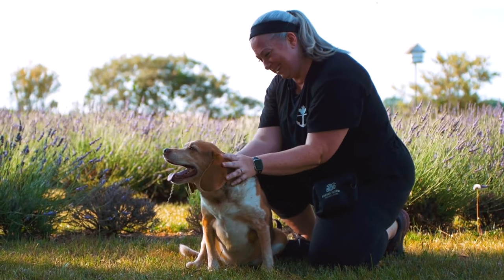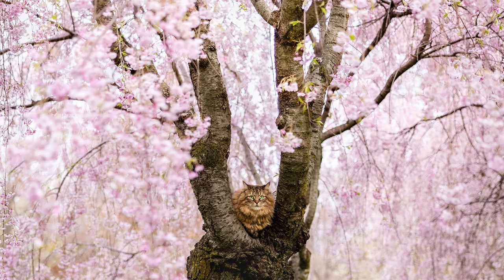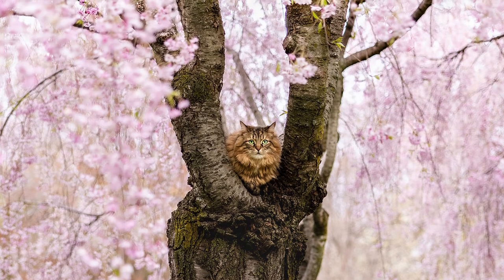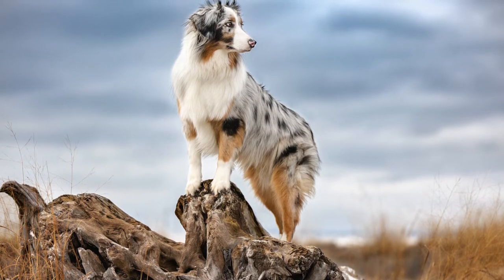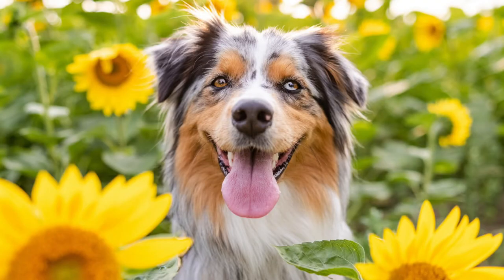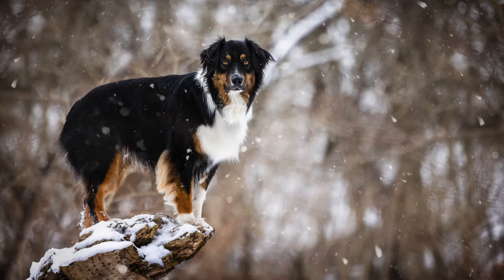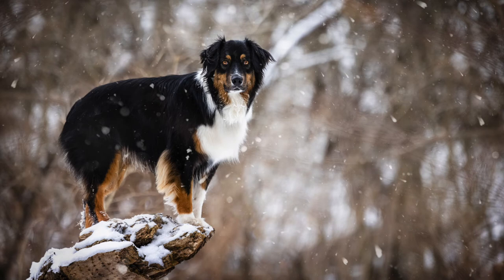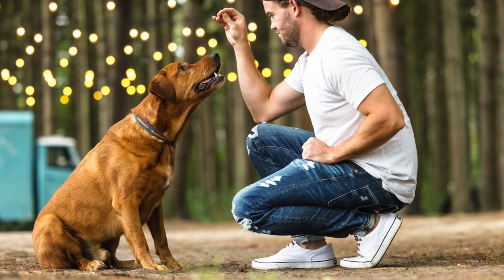Dog Photography SECRETS.. Part THREE.. How to tell a story with your images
There is a BIG DIFFERENCE between a quick snap shot, and an image created with intention.

Today I share my top 3 ways to increase the story telling in your images to help you get likes, follows, and eyes on your photos.

This episode is #3 of a 3 part series.

Watch all 3 to gain the most out of the bombs I'm dropping.
These tips are what helped me most, and I feel that could help you too.

As always, tag me on social so I can see!